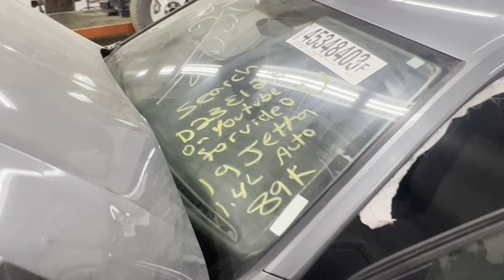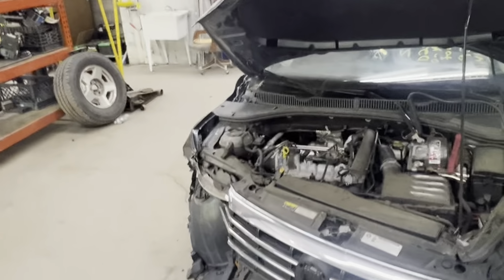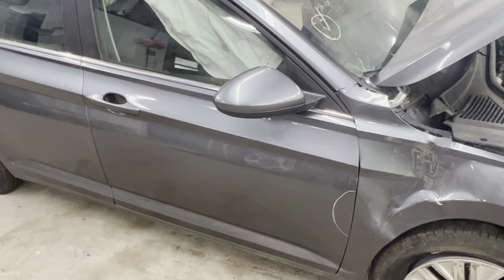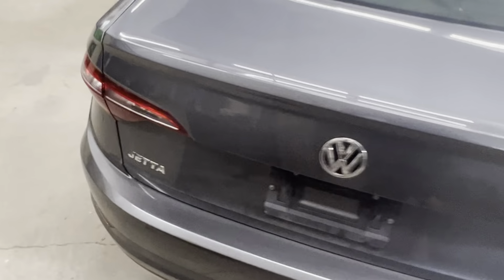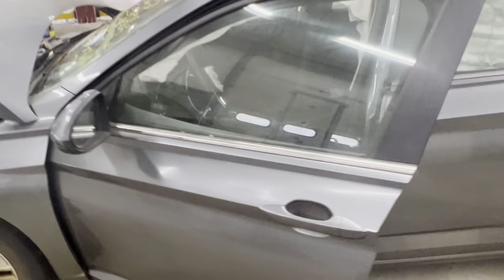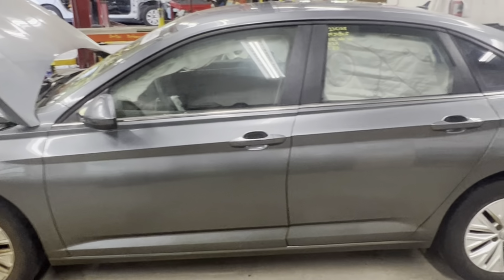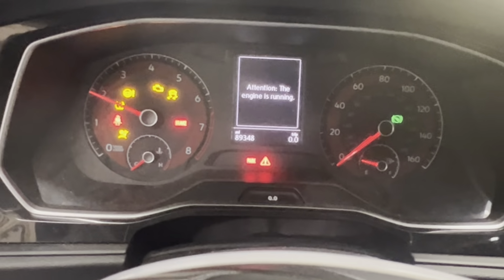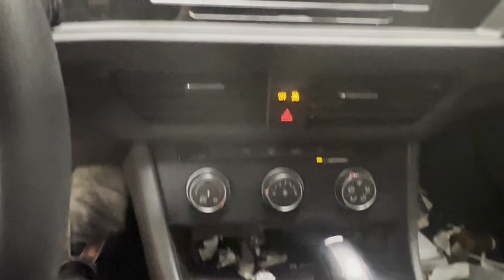D23E128 2019 VW Jetta 1 4L Test Video